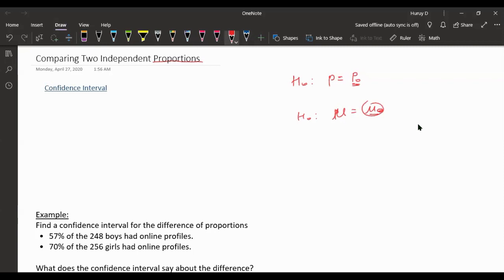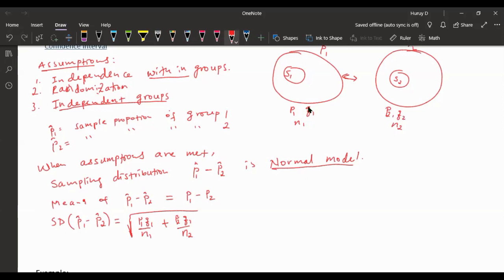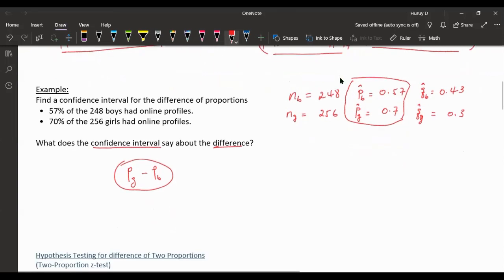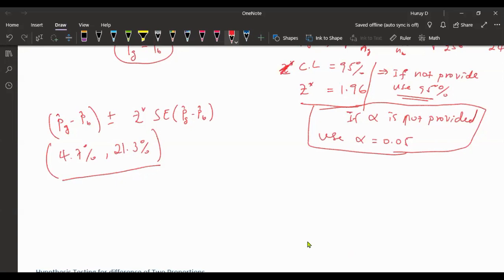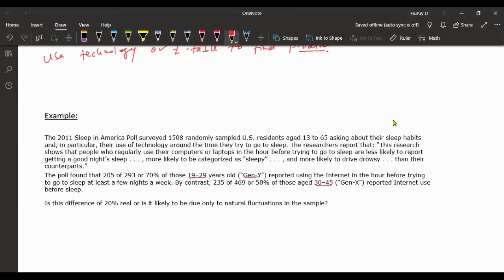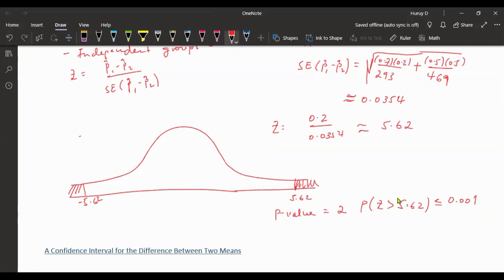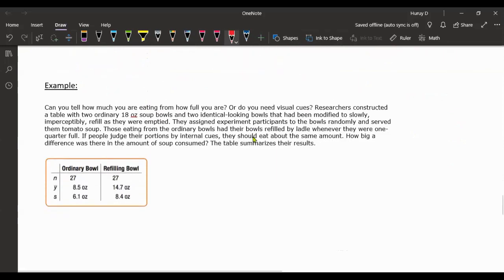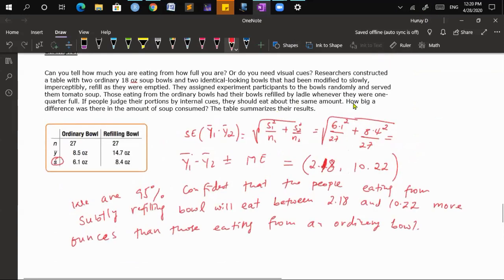Comparing Groups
This video covers confidence interval & hypothesis test for the difference of two proportions, and confidence interval for the difference between two independent means